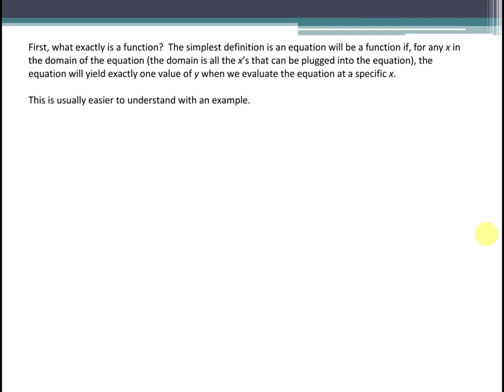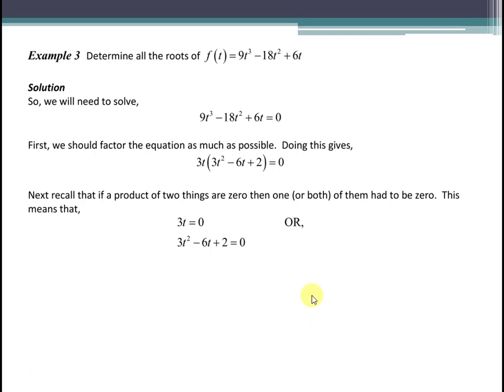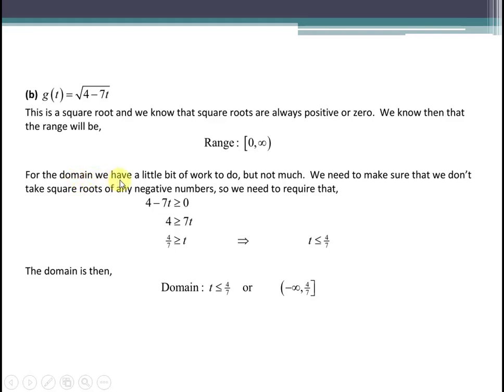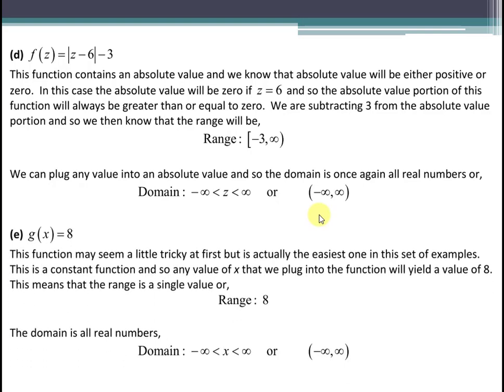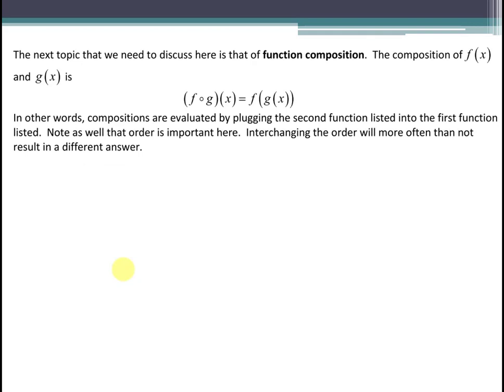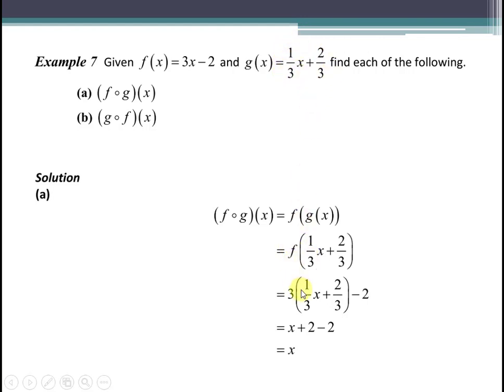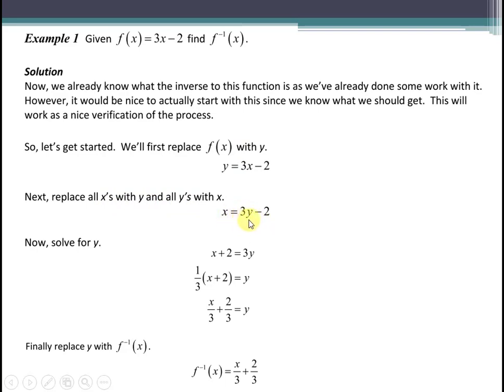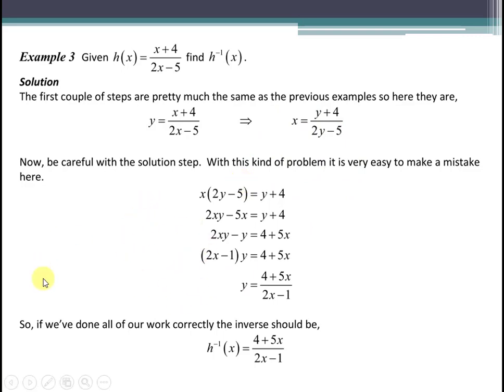Practice 2 - Functions